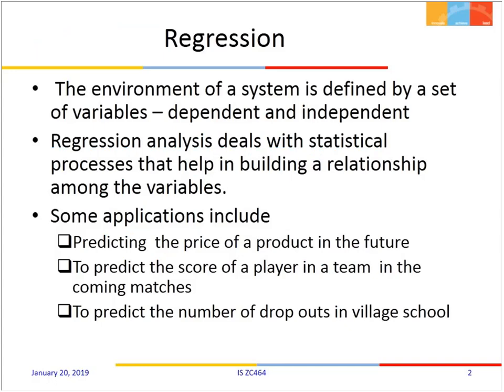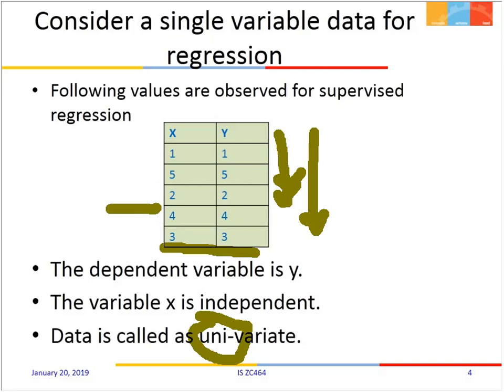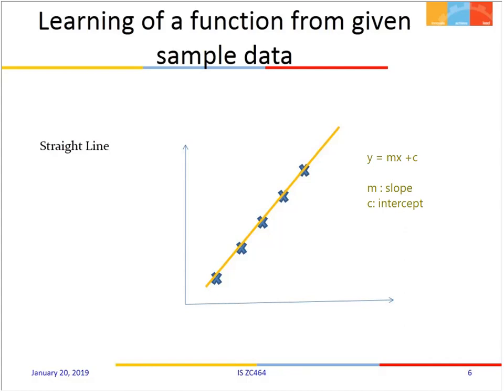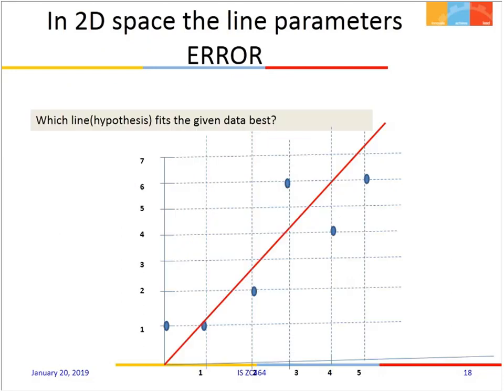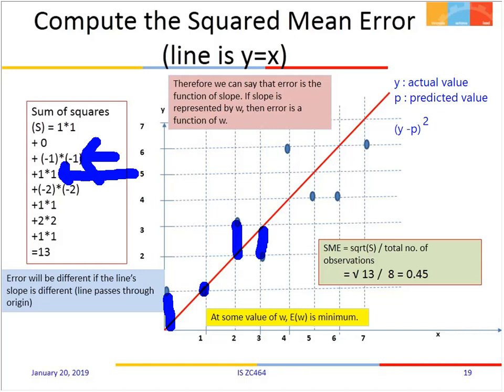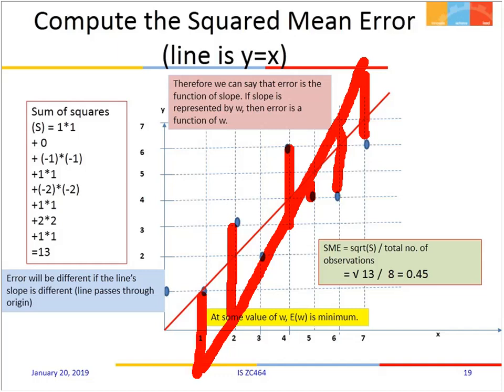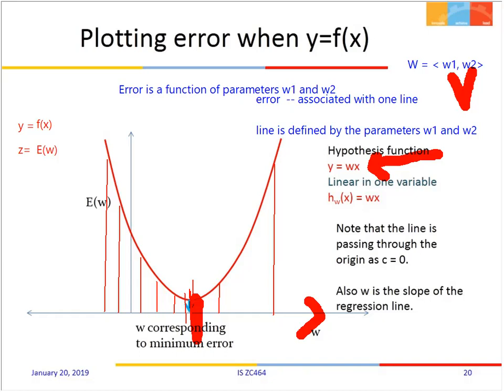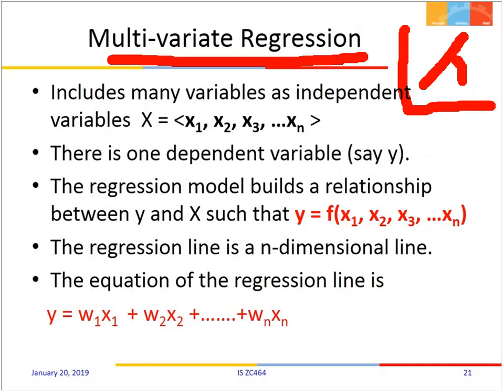S2 18 IS ZC464 L2 P 1